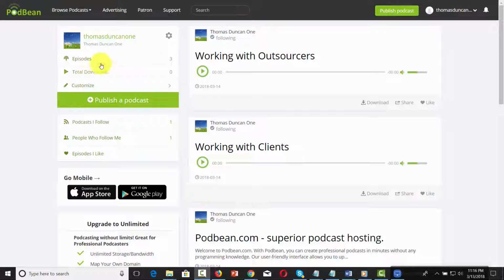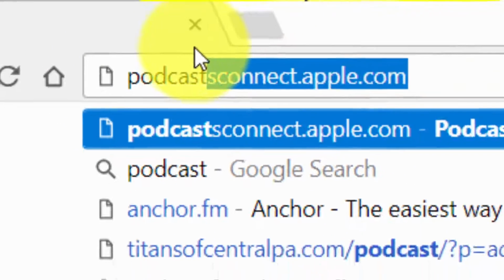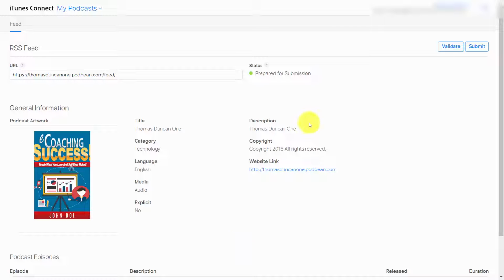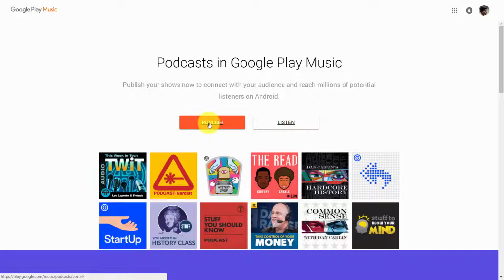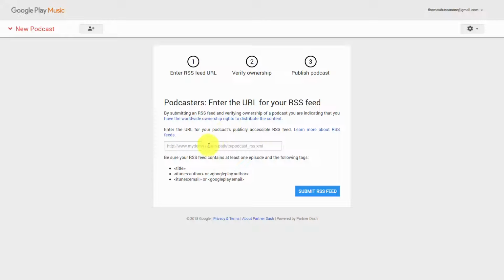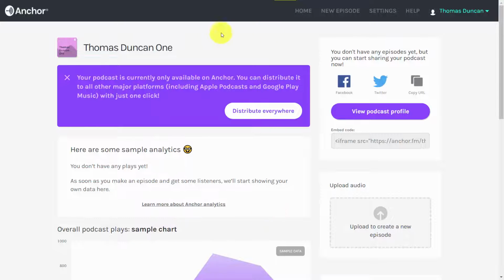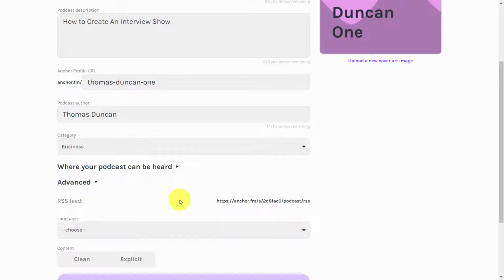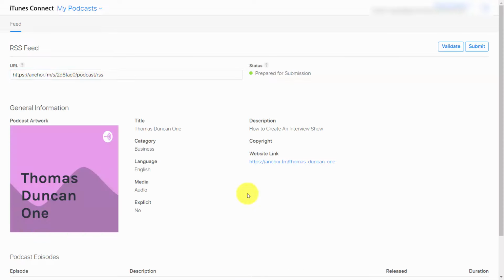18 Syndicating To iTunes and Google Play Free How To Host Your First Interview Show Training Course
Syndicating To iTunes and Google Play  Free How To Host Your First Interview Show Training Course